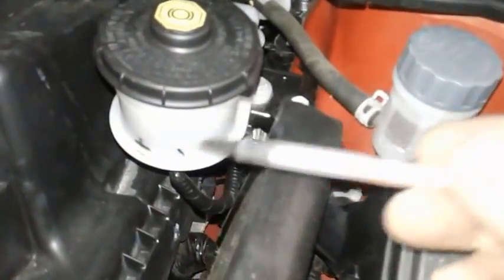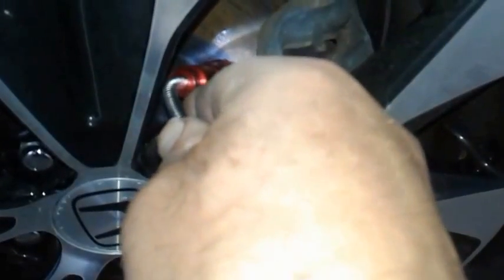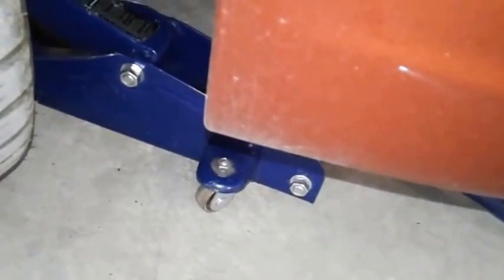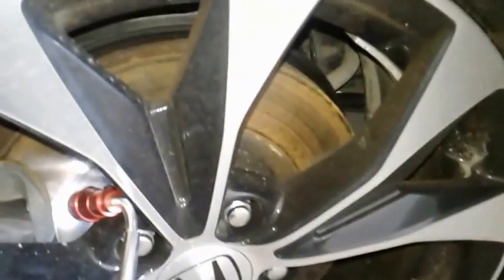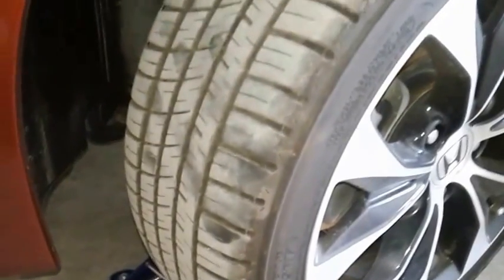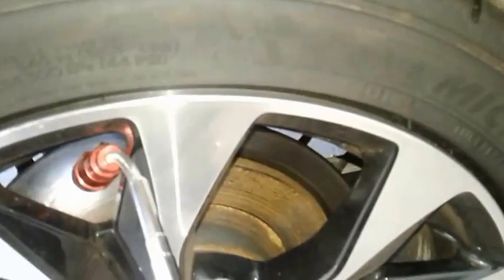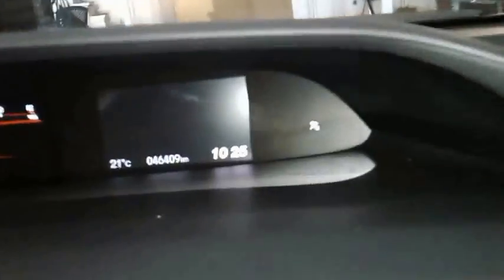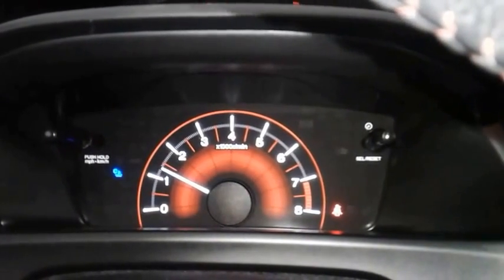Tech Video Inspection - For Dealers